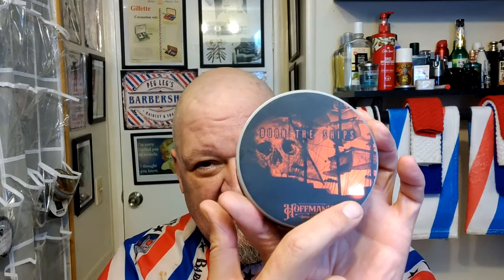My versatile choice for my magnificent 11 razors with Hoffman's Shave & Soap Co. Burn the Ships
The opening picture:
Rudolf Christian Karl Diesel born to Bavarian immigrants living in Paris, France on 18 March 1858, died at sea on 29 September 1913. A German inventor and mechanical engineer who is famous for having invented the diesel engine, which burns diesel fuel; both are named after him.

 The Rockwell 6C is a very versatile razor with 3 plates each having two sides of differing aggressiveness. Which is why it's my versatile choice. I shaved with each plate today, plate one on my left cheek, plate two on my right check, plate 3 on the left side of my neck and plate four on the right side of my neck. The across the grain pass I used plate five and for against the grain I used plate six. Got a great shave, the 6C is a wonderful versatile razor.

 Hoffman's Shave & Soap Co. Burn the Ships is a 5oz tub of a goodness.
"Scent Notes:
Top– Nutmeg, Lemon, Orange, Star Anise, and Aldehydes
Middle – Carnation, Jasmine, Geranium, Cinnamon, Heliotrope & Pimento
Base – Ambergris (synthetic), Benzoin, Cedar, Vanilla, Tonka Bean, and Musk
Ingredients: Cocoa Butter, Kokum Butter, Illipe Butter, Stearic Acid, Glycerin, Coconut Oil, Lye (KOH), Reconstituted Aloe Juice, Goat Milk, Myristic Acid, Lye (NaOH), Lanolin, Castor Oil, Bentonite Clay, Fragrance (If applicable), Tussah Silk"
A fantastic scent, it is an Old Spice style scent, the soap deeper and darker the splash an almost dead ringer. Combined, absolutely fantastic.

Blade gaps for the 6C:
R1: 0.20 mm (very mild)
R2: 0.35 mm (mild)
R3: 0.48 mm (medium-mild)
R4: 0.61 mm (medium)
R5: 0.69 mm (medium-aggressive)
R6: 0.79 mm (aggressive)

 Weapons of the shave:
Rockwell 6C with a 4th use Dorco Titan blade
PAA the Cube for a pre shave
PAA 24mm synthetic Starcraft brush
cereal bowl for a shave bowl
Hoffman's Shave & Soap Co. Burn the Ships shave soap
Gentleman Jon alum block
Walgreen's Witch Hazel
Hoffman's Shave & Soap Co. Burn the Ships after shave splash
AquaVelva 5in1 after shave balm